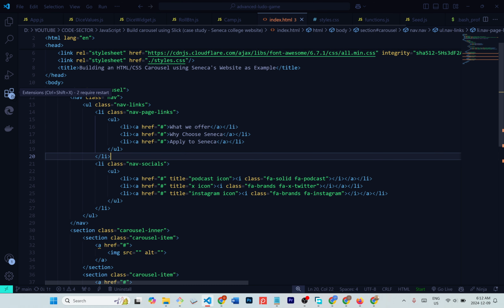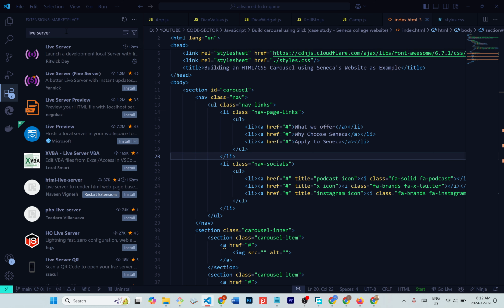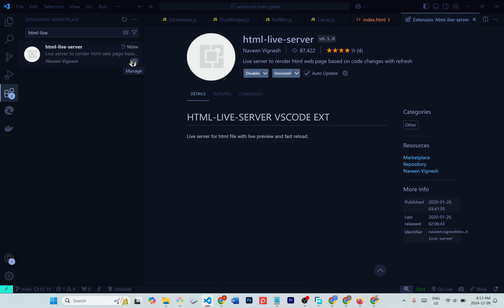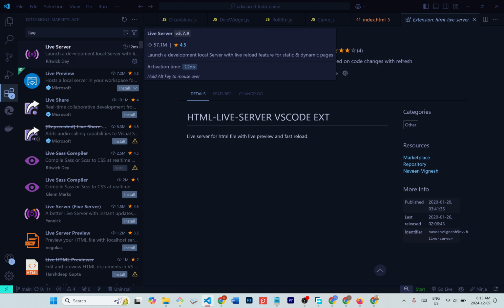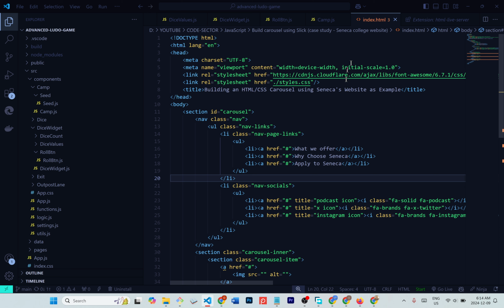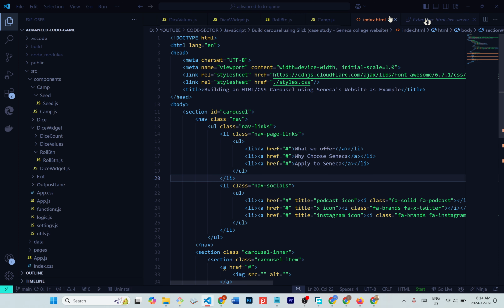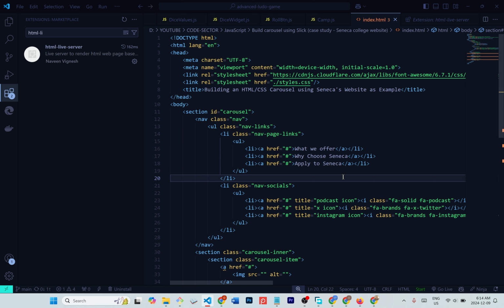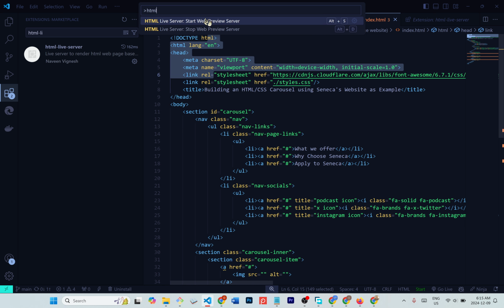How to Preview HTML, CSS, and JavaScript in VS Code (Live Server Tutorial)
This tutorial teaches how to eliminate the need of having to refresh your browser but have live previews of your code for every save you make